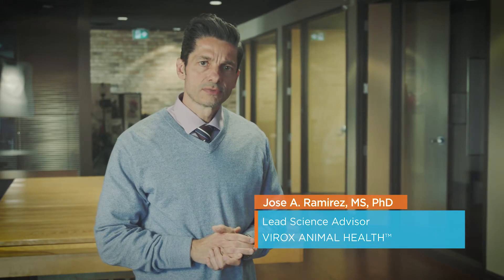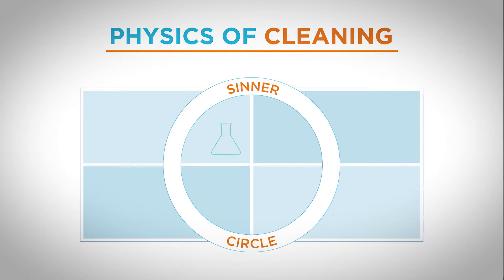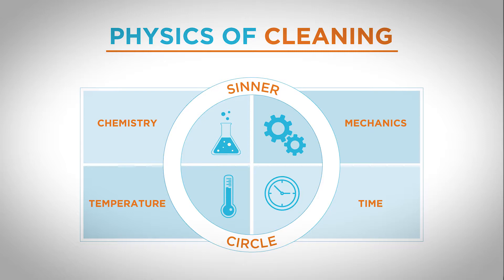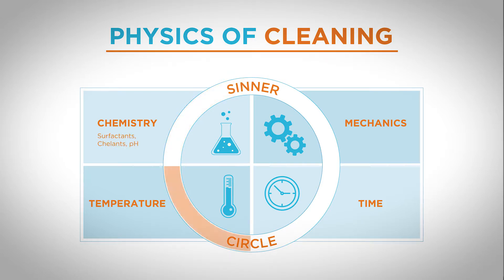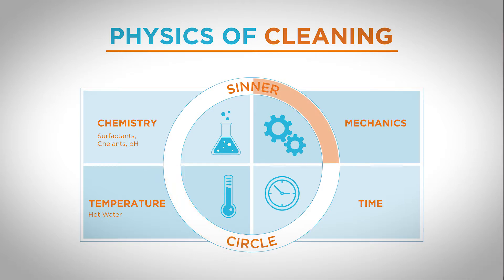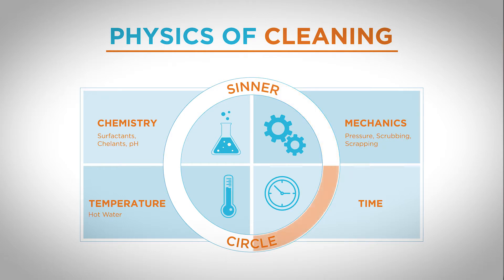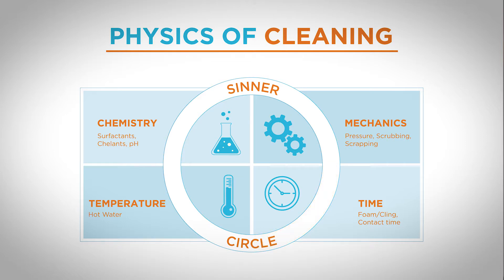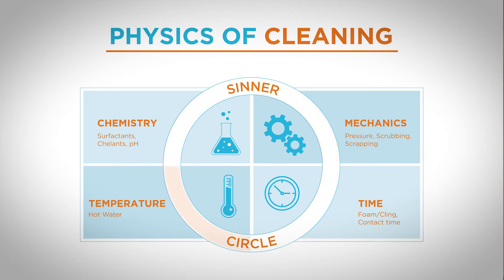Chemistry and Physics of Cleaning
This video delves deeper into the science behind cleaning and disinfection, explaining how chemistry, temperature, mechanics and time all come together to make cleaning and disinfection work.